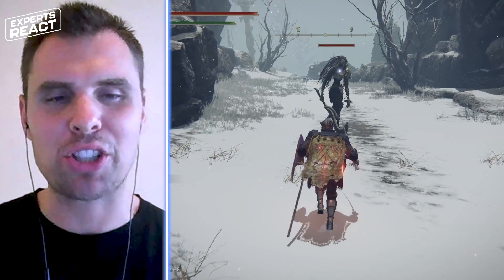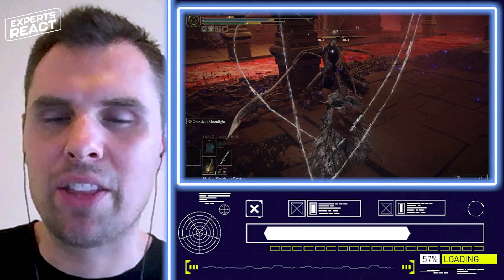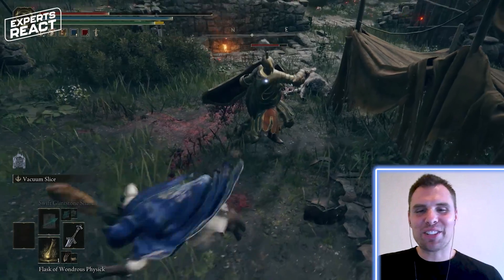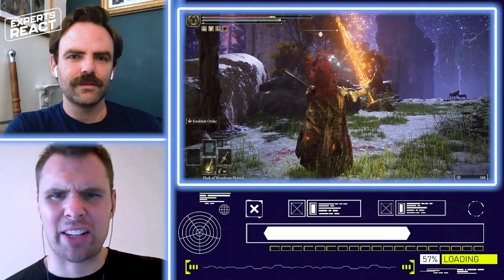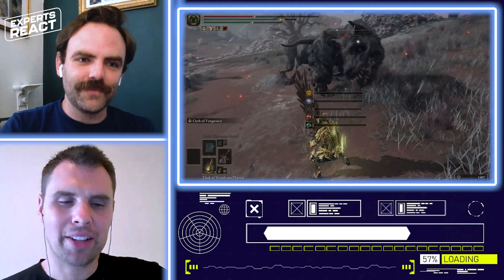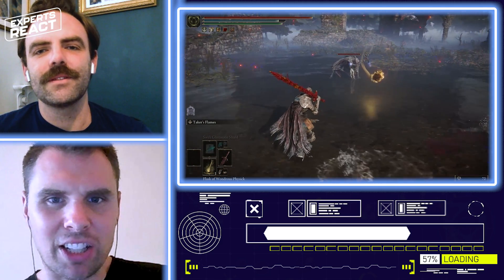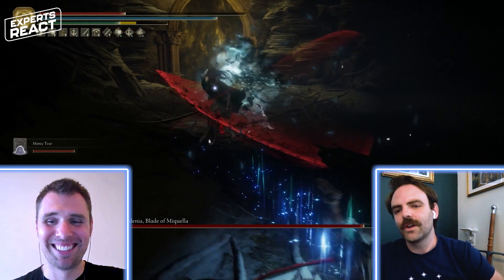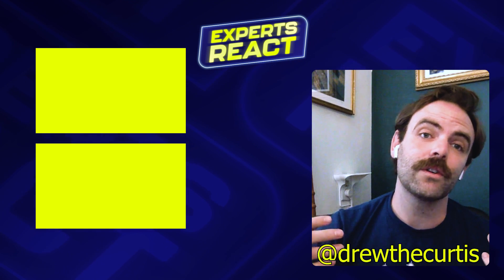Medieval Sword Experts React to Elden Ring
Welcome back the return of Sword Experts Drew and Paul, who are reacting today to Elden Ring. The duo will compare the Elden Ring swords with real-life swords and the main event they will use. Check the video to find out why the "double sword" wouldn't work.

Elden Ring is an action role-playing game developed by FromSoftware and published by Bandai Namco Entertainment. The game was made in collaboration with fantasy novelist George R. R. Martin, who provided material for the game's setting.

Sword Experts REACT to Elden Ring